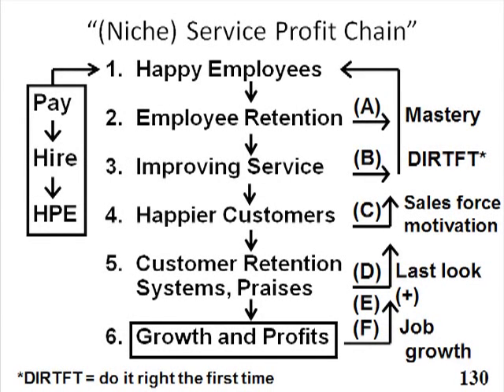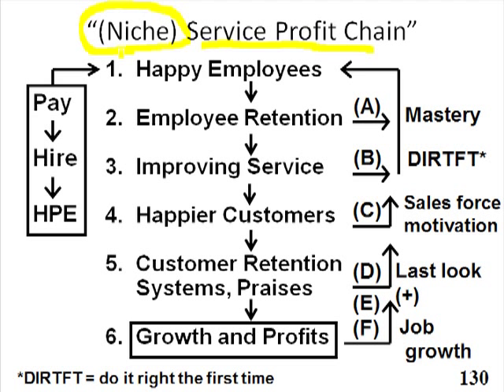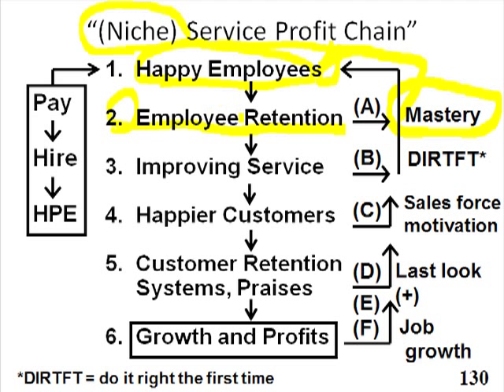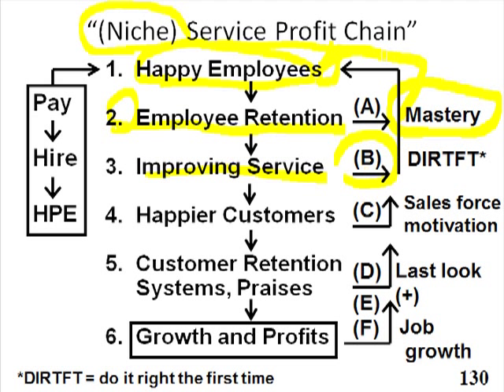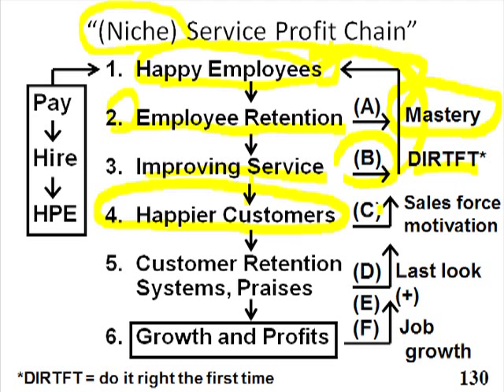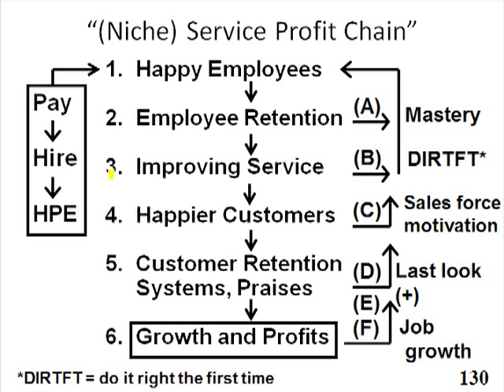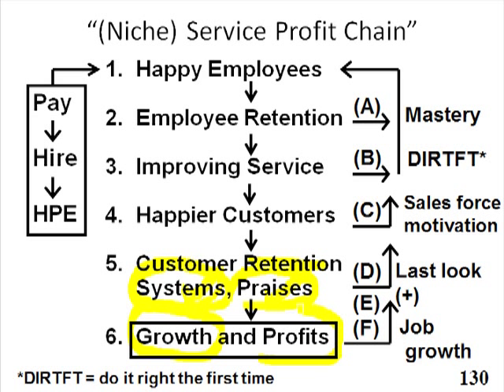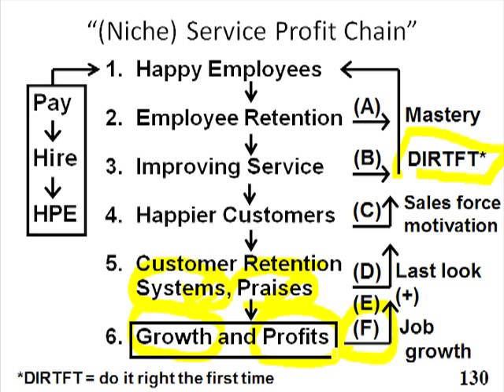Slide 30: "(Niche) Service Profit Chain"